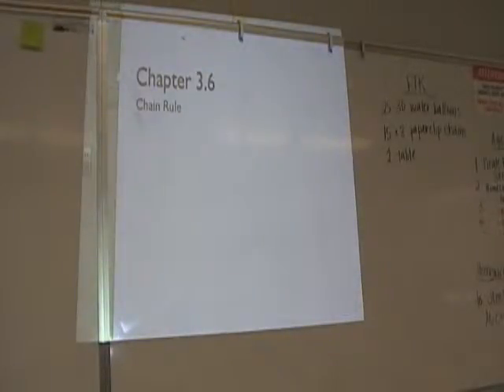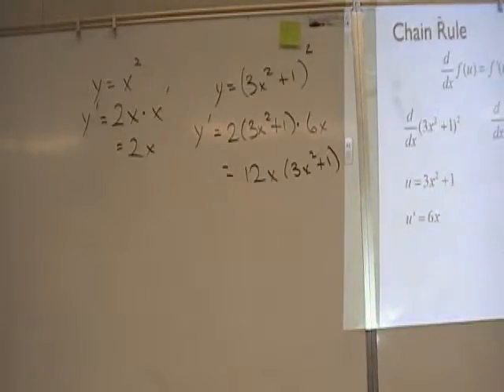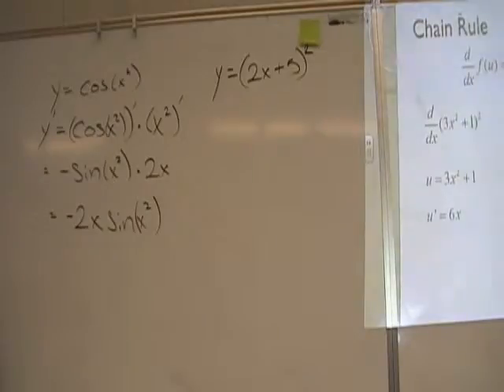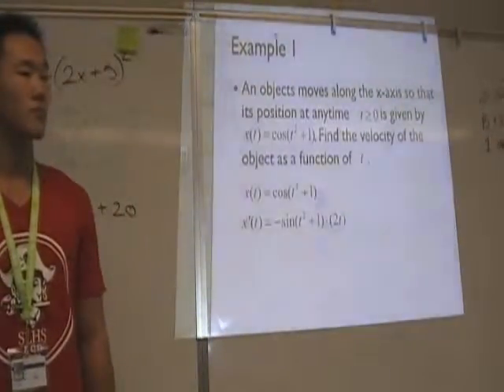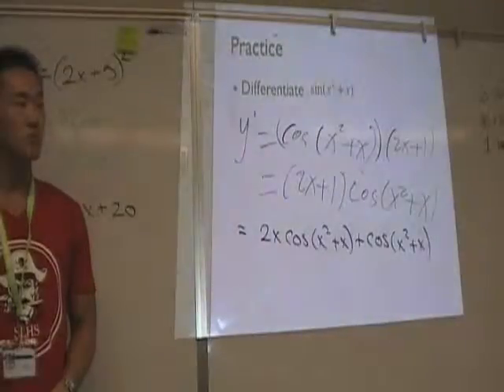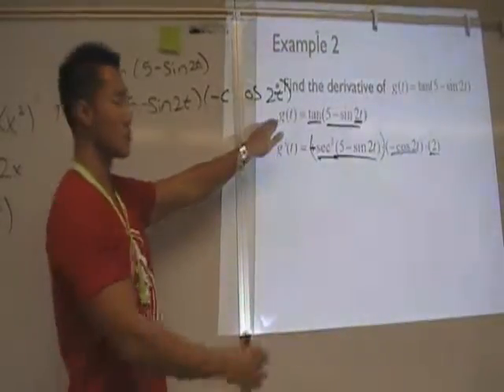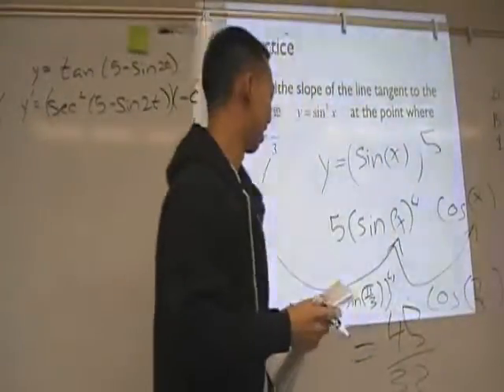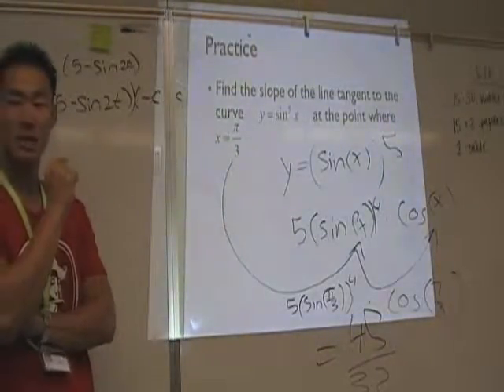3 6 Chain Rule